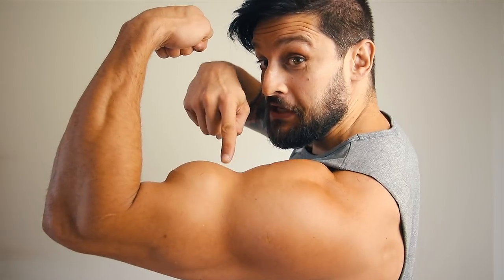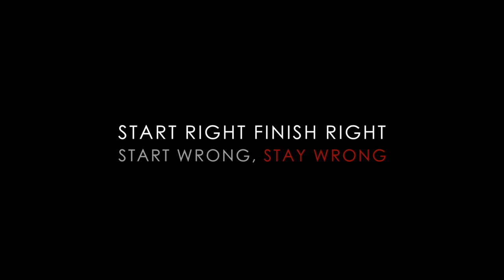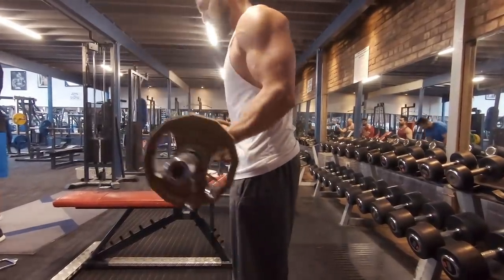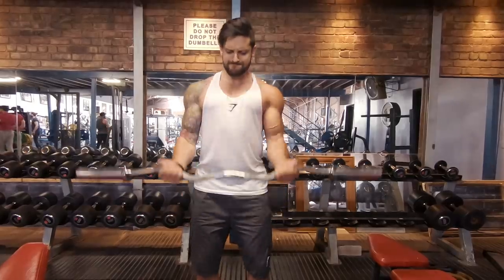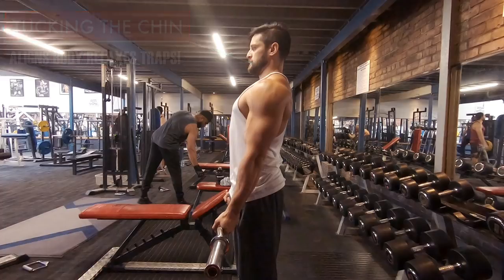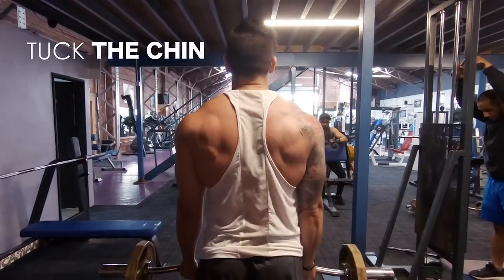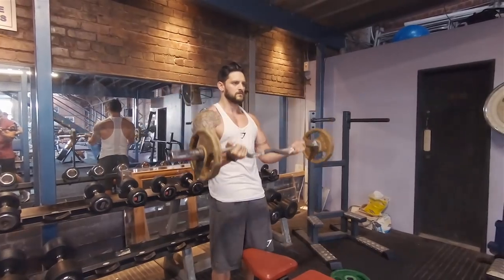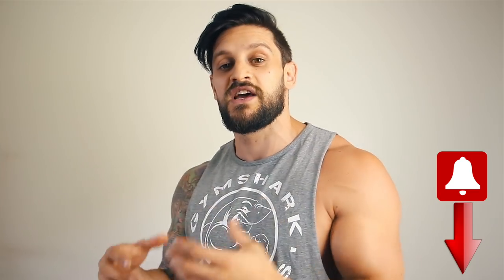ARM DAY Curls | Build Bigger BICEP PEAKS | Lex Fitness MasterClass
BARBELL CURLS: Step by Step guide on the Top mistakes people make and how to fix your training/workout to make sure you maxmise your muscle growth & develop Bigger more Peaked Bicep Muscles!